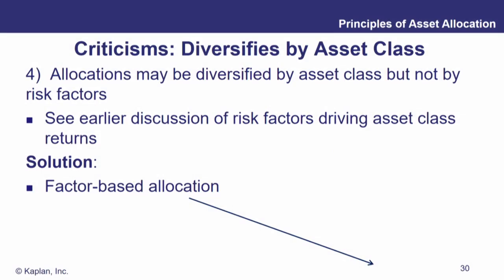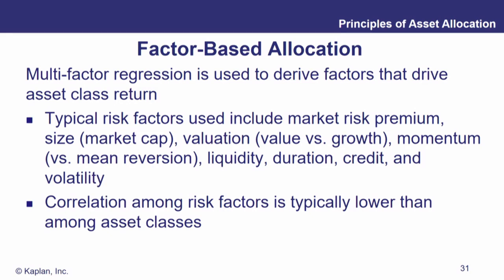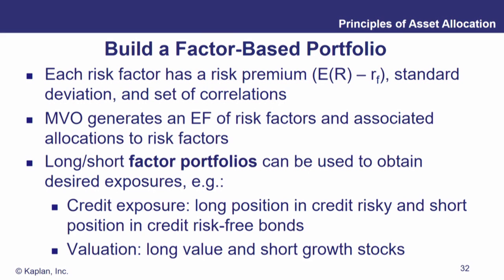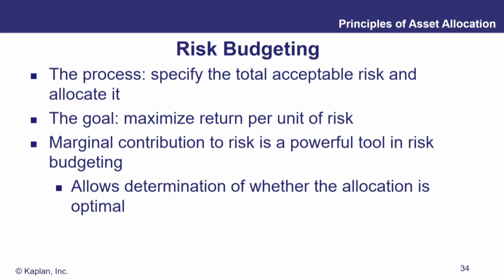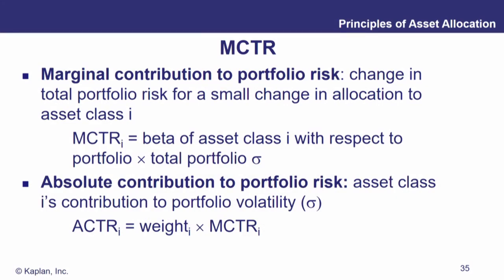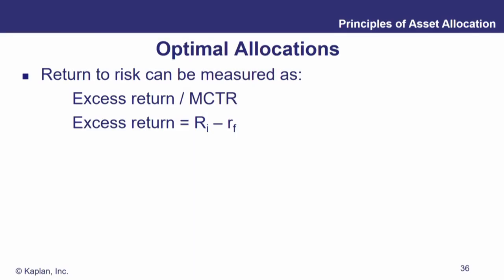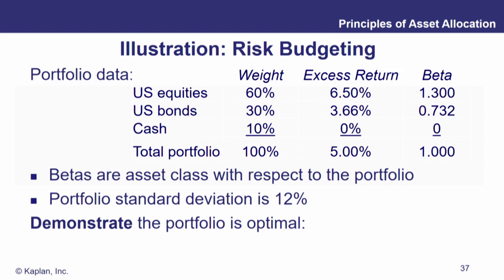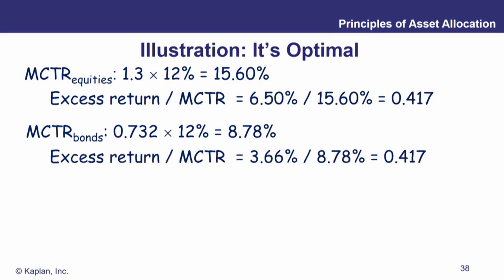[CFA3] Module 6.5 Asset Allocation: A Risk Budgeting Approach